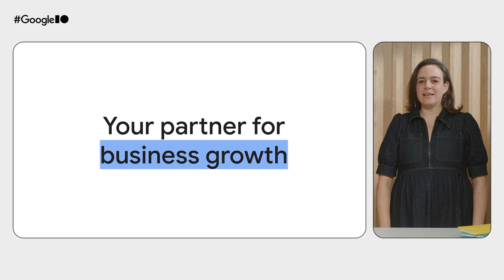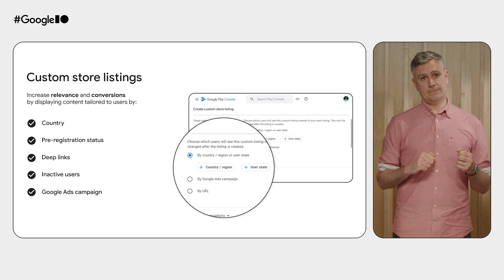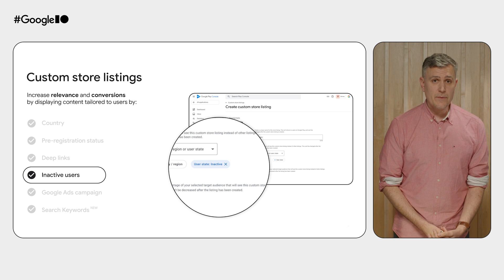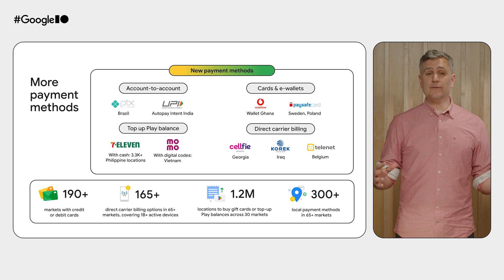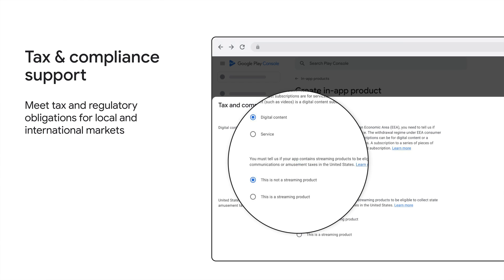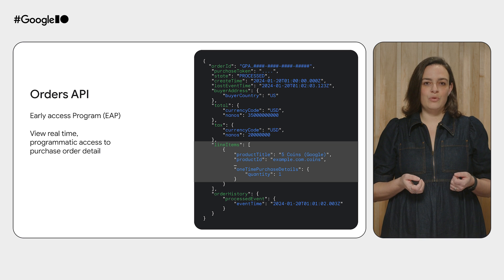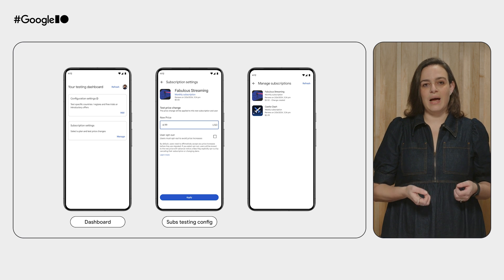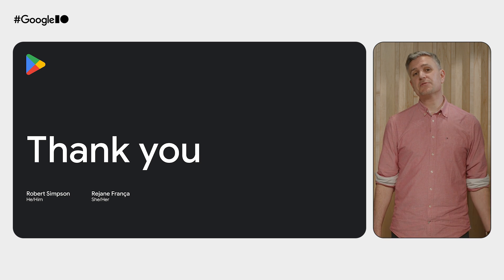Scale and optimize your business with Google Play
Scaling your app business can take a lot of effort. Learn about new capabilities making it easier to reach the right audience, optimize your pricing and subscriptions, and navigate the complexities of a global business. As your growth partner, Google Play frees you to focus on what matters most: incredible user experiences.

Speakers: Robert Simpson, Rejane França

Products Mentioned: Google Play Console